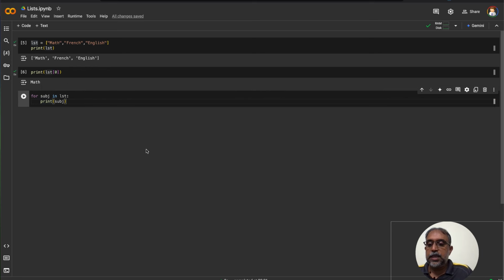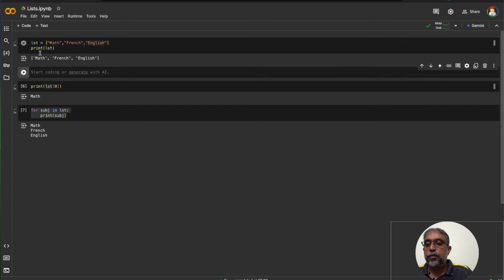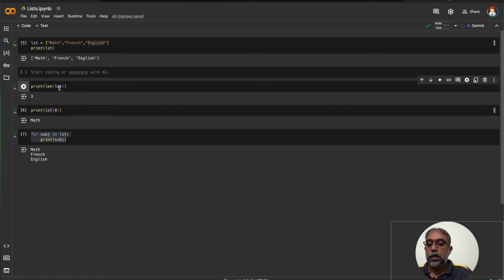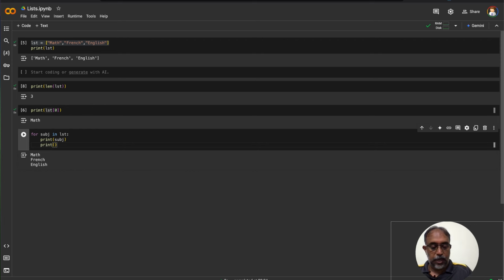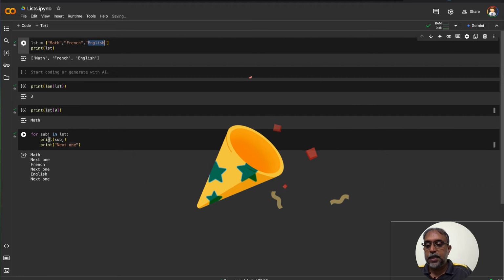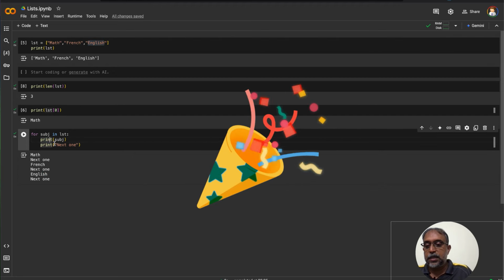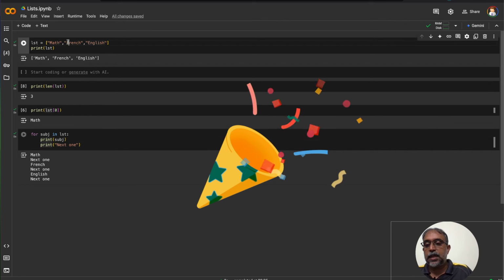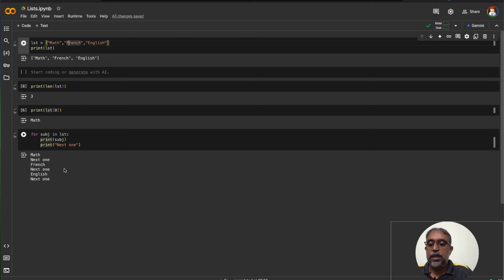EP 4: Master Python Lists with These Expert Tips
Learn Conditions in Python. Loops and Lists. Unlock your future with Python! Dive into the world of coding and watch your education and career take off.